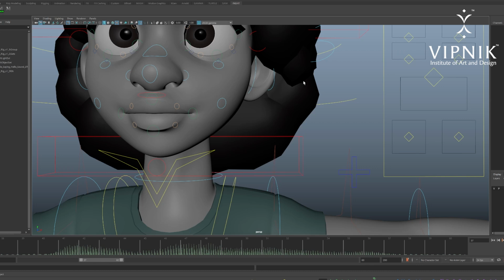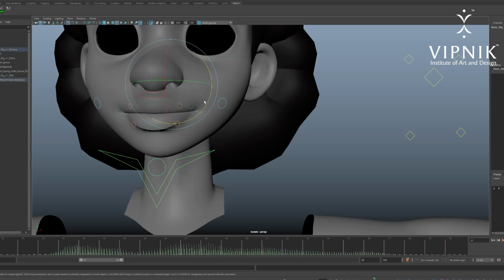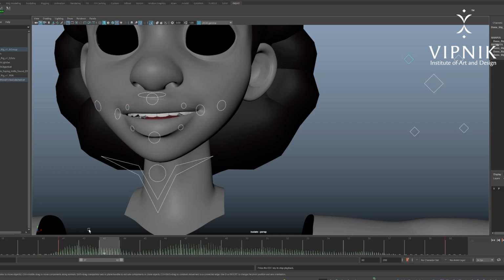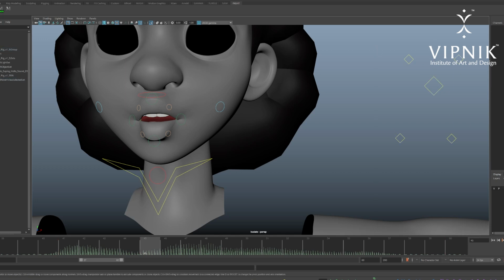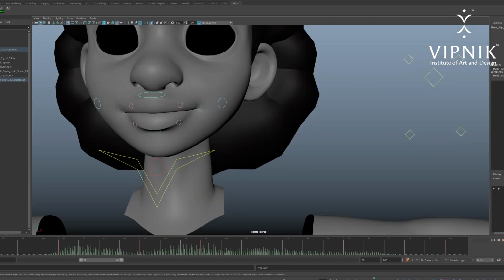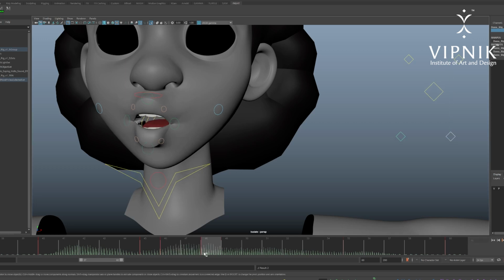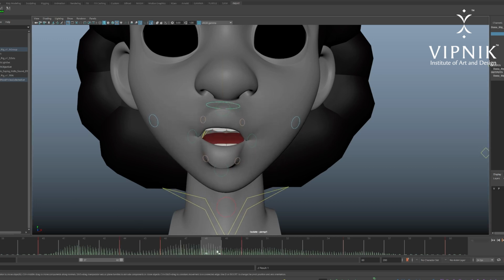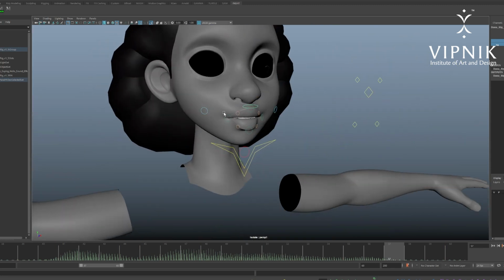How to Animate LipSync? Full Tutorial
we offer an institute that reimagines animation education—transforming traditional curriculums into immersive, hands-on experiences. Our approach emphasizes industry-grade training from day one, equipping students with the skills, knowledge, and mindset required to excel in professional animation. More than just technical expertise, we nurture creativity, adaptability, and collaboration, ensuring that graduates are not only job-ready but also capable of shaping the future of animation.

Links